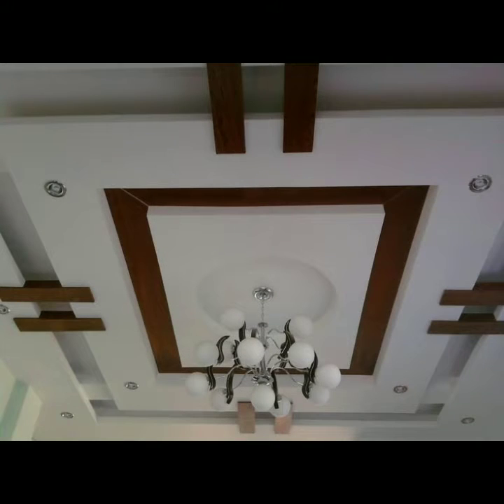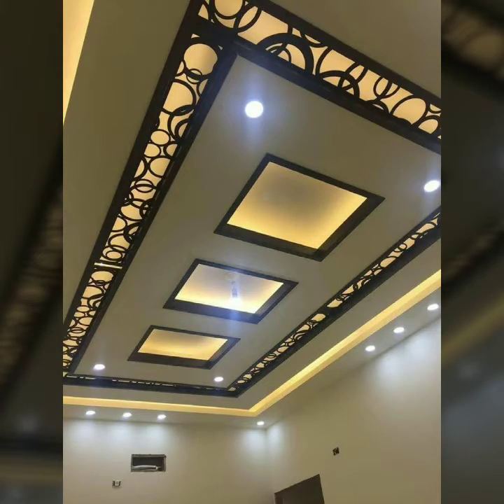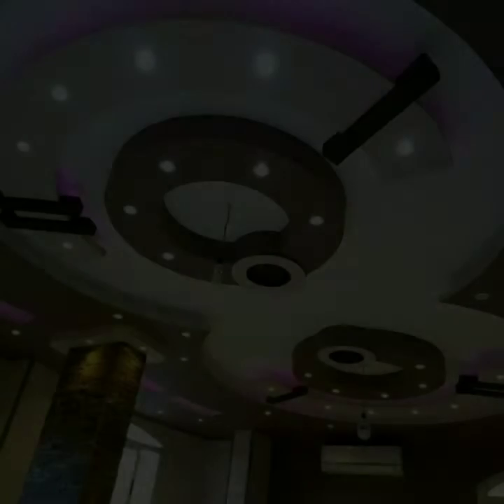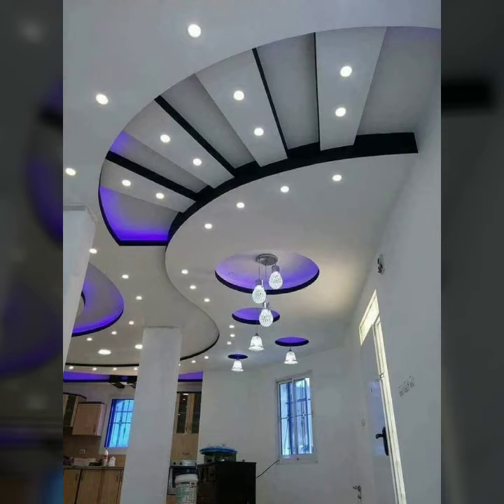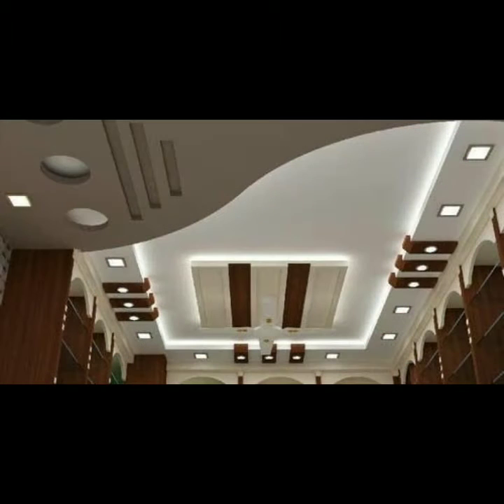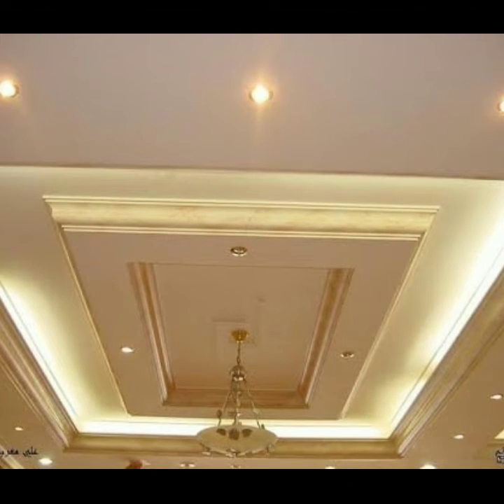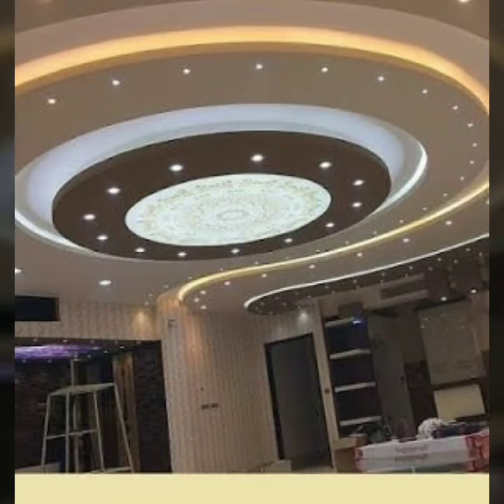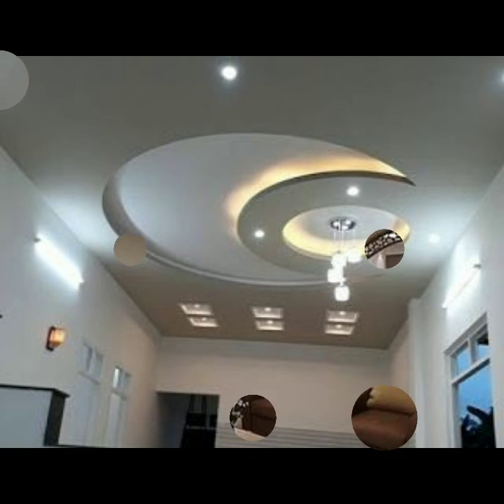Most stunning and graceful falls ceilings design for modern and inspiring homes